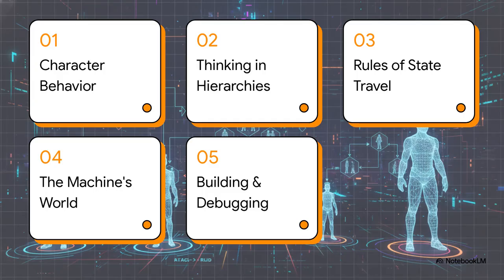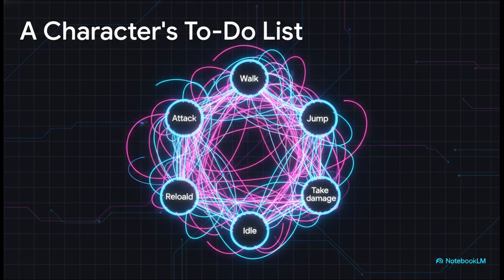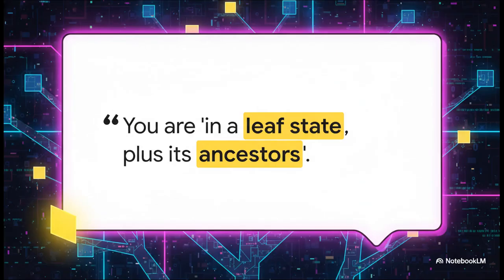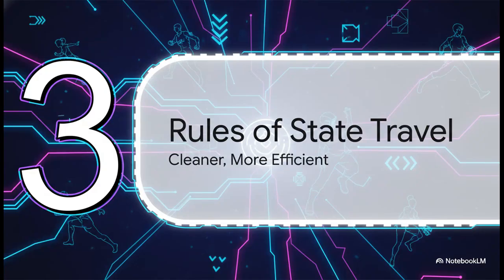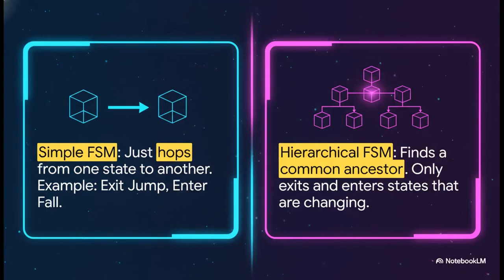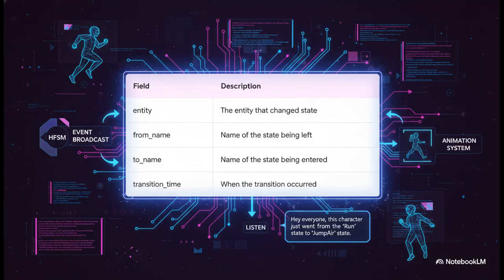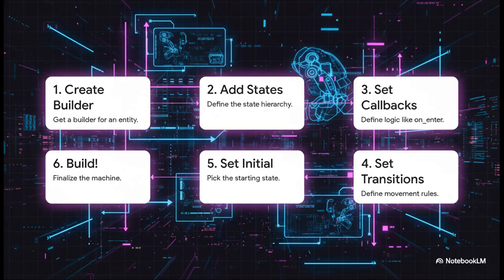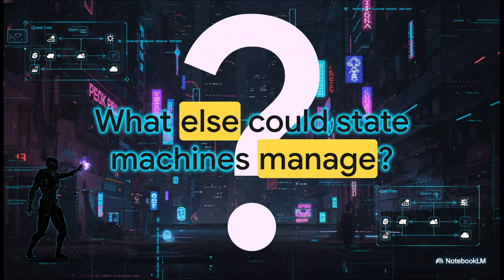C++ Game Engine Architecture: Hierarchical Finite State Machines (HFSM) in V Engine | 3D Game Engine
Learn how to implement and use the Hierarchical Finite State Machine (HFSM) system within the Bad Cat: Void Frontier engine. This technical walkthrough is designed for engine and gameplay programmers who need to build complex entity behaviors using C++ and the EnTT ECS framework.

We explore the core concept of our HFSM, where an entity is not just in one state but in a leaf state and all of its ancestors. This allows shared logic to live in parent states, such as movement logic that applies to idling, walking, and running.

This video covers:
- The HierarchicalFiniteStateMachine template and how to use TContext for type-safe state data.
- Transition semantics, including how the system identifies the Lowest Common Ancestor (LCA) to execute exit and entry callbacks in the correct order.
- Update logic where the on_update callback is triggered for the active leaf and every parent state along the path to the root.
- ECS integration via HFSMSystem and HFSMComponent, including the important requirement to call update_all_state_machines for specific context types.
- Event System integration using StateTransitionEvent for driving animations, audio, and UI.
- Thread safety considerations for querying state data during parallel Job System updates.
- The fluent StateMachineBuilder API which simplifies state registration and prevents ID mapping errors.
- The AI bridge that uses HfsmTransitionRequestedEvent to decouple decision-making from state execution.

By the end of this guide, you will understand how to define robust state hierarchies and avoid common pitfalls like forgetting to tick your machines or mismanaging transition orders.